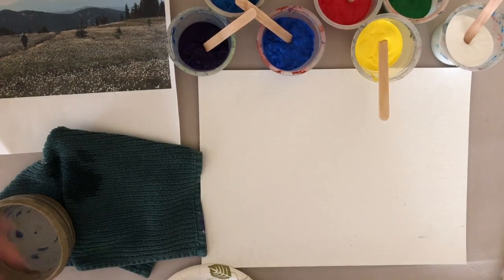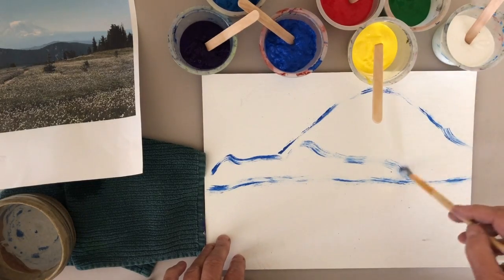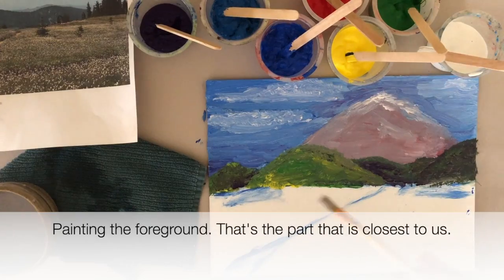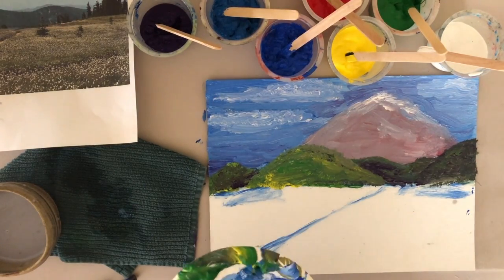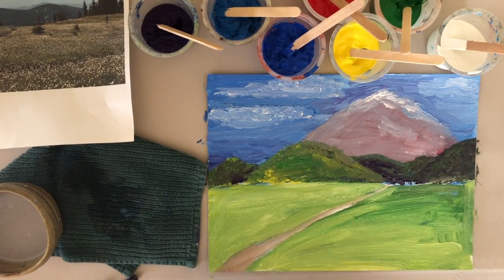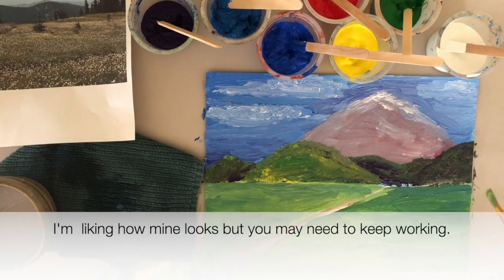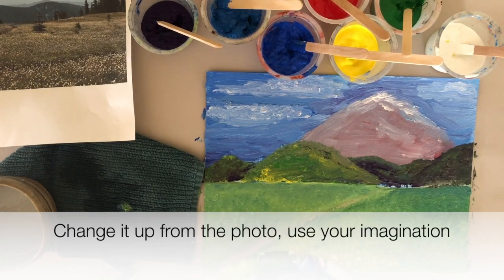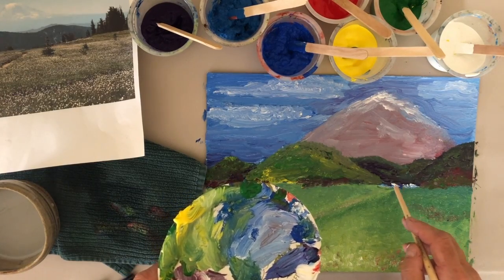Landscape Painting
Join Studio 84 with November's 2nd Saturday and learn to paint a landscape.